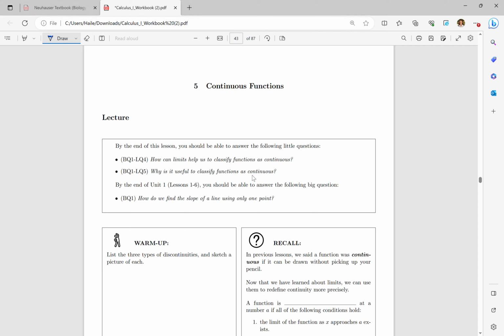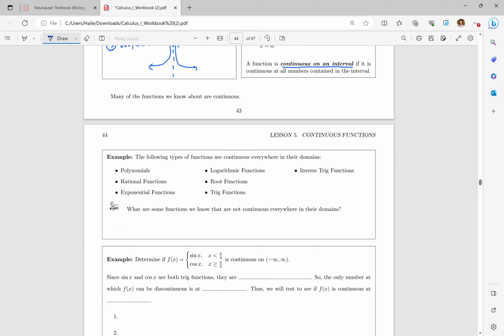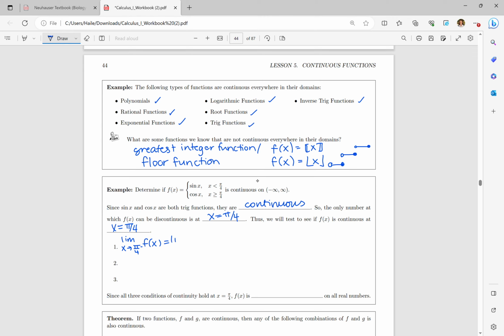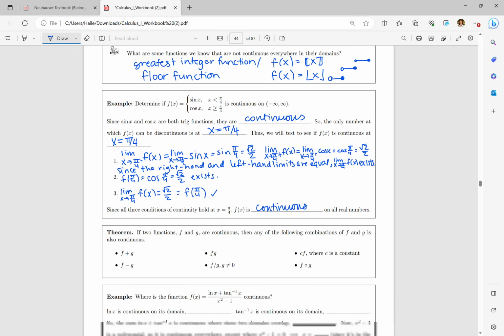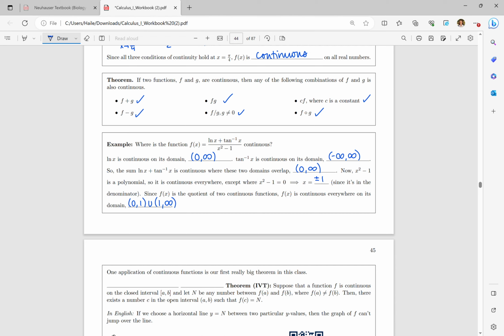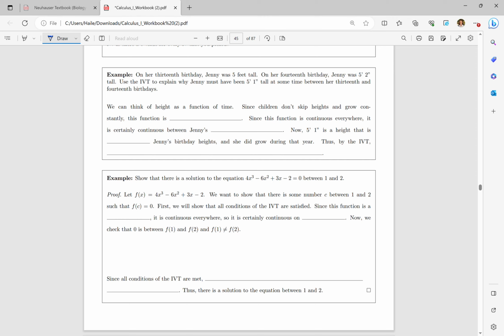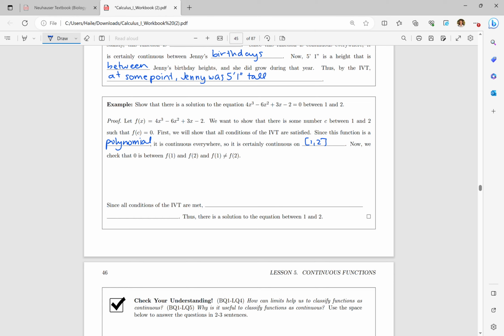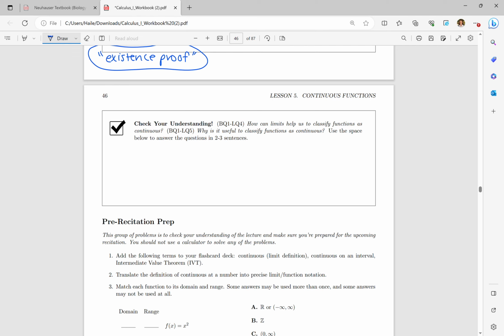Lesson 5: Continuous Functions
We've talked about continuity as whether or not you can draw a function without picking up your pencil. Now, how do we define this idea more formally using limit concepts we've learned?